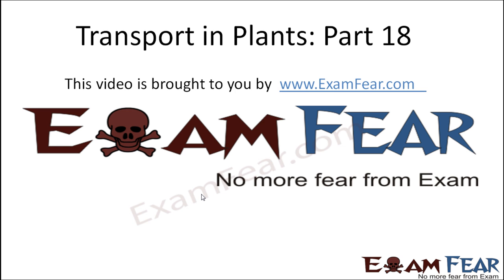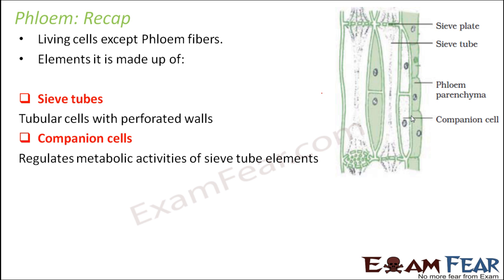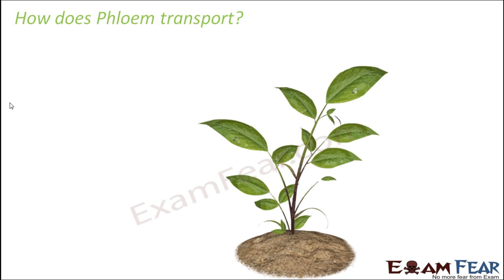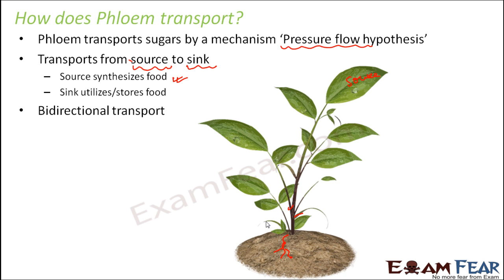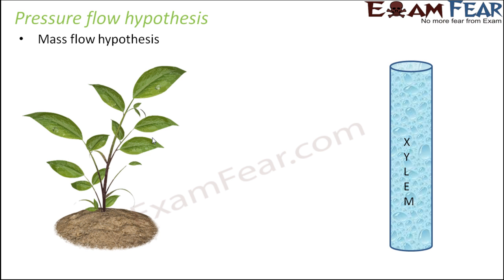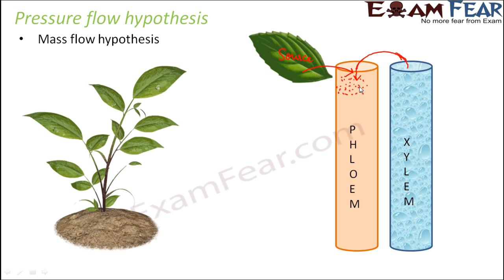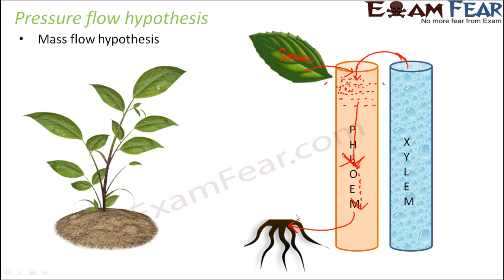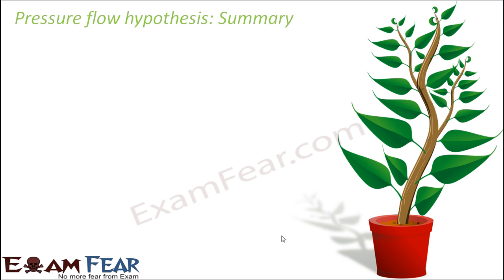Biology Transport in Plants part 18 (Phloem transport) CBSE class 11 XI